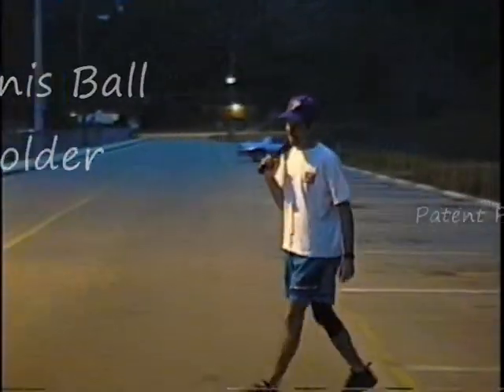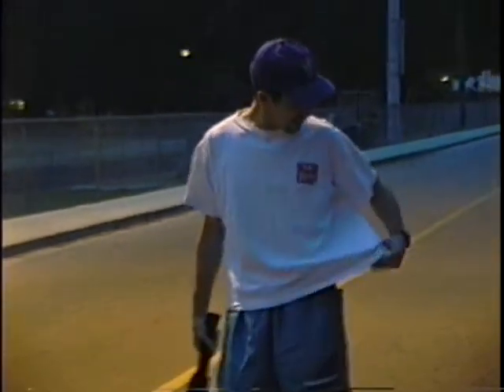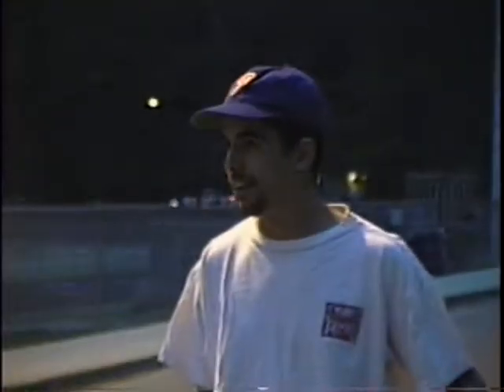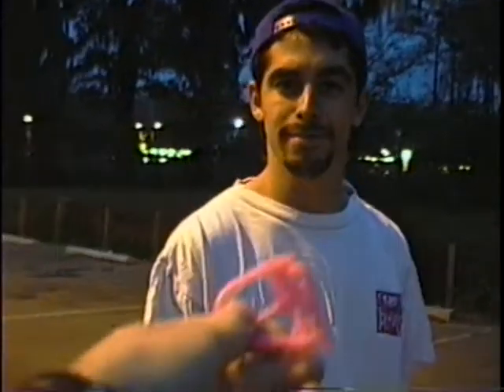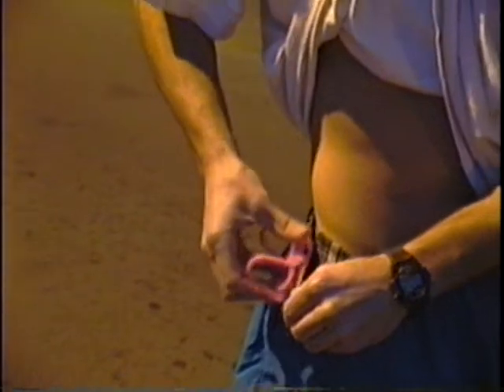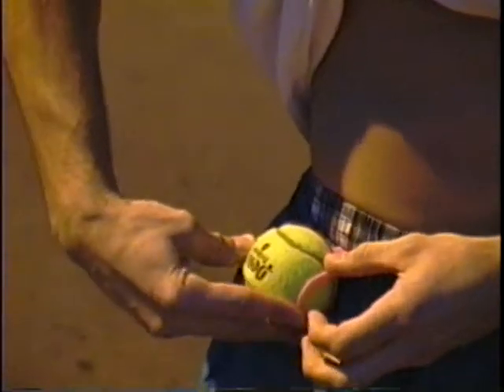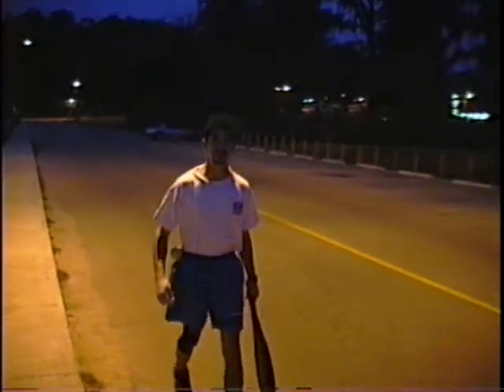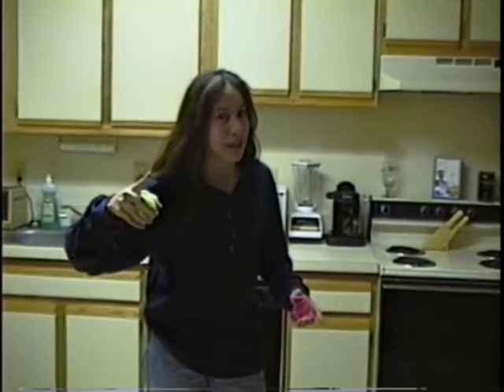Tennis Ball Holder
Classic 1997 Masters Program Project.  I got an A minus.  Hah.